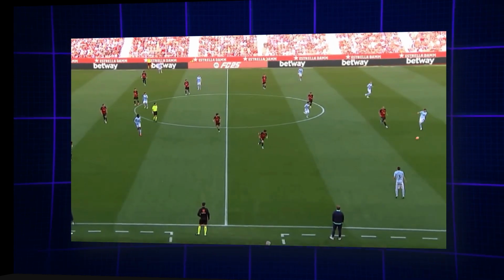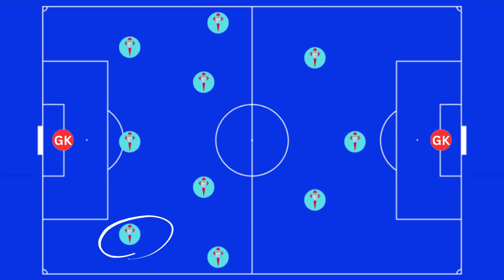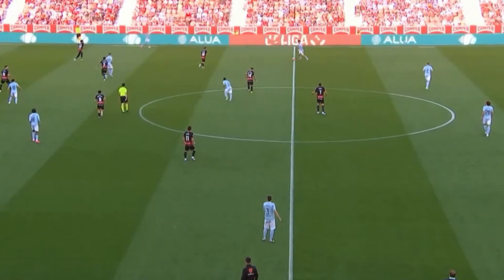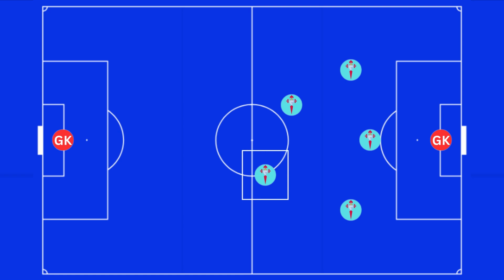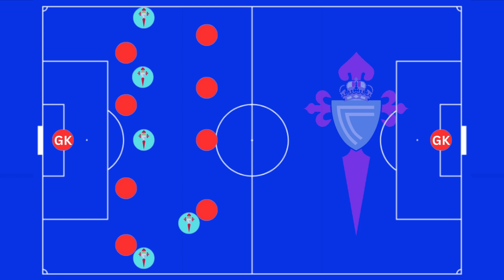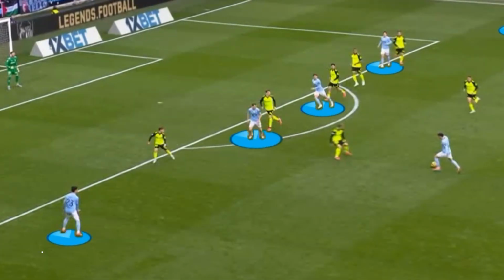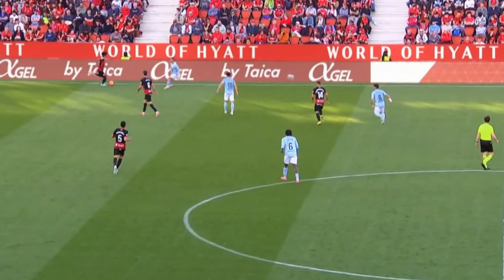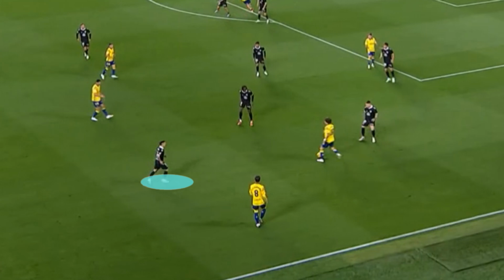How Celta Vigo are Playing Beautiful Football with Possession & Triangles under Claudio Giraldez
Celta Vigo are playing some of the best football in La Liga this season and European qualification is possible for next season. New coach Claudio Giraldez completely transformed Celta Vigo's playing style when he took over from Rafa Benitez and this video takes a look at what philosophy Giraldez has implemented this season.